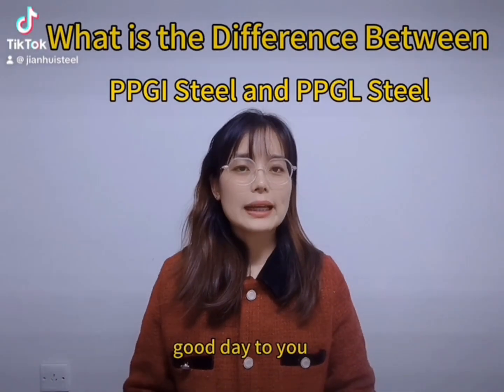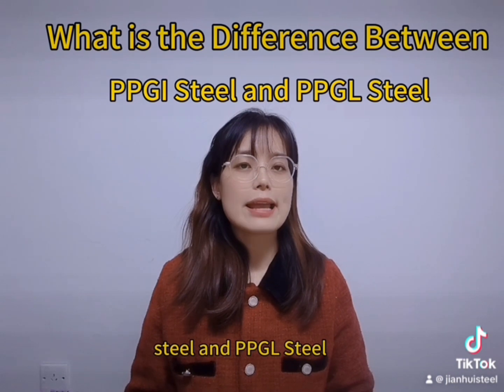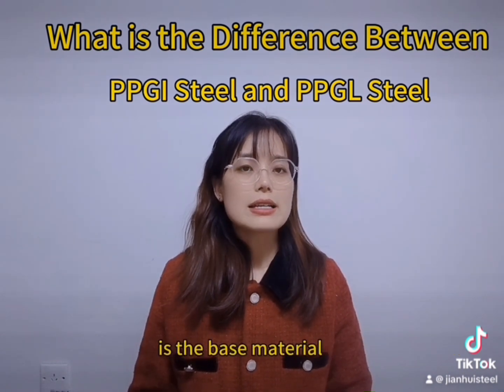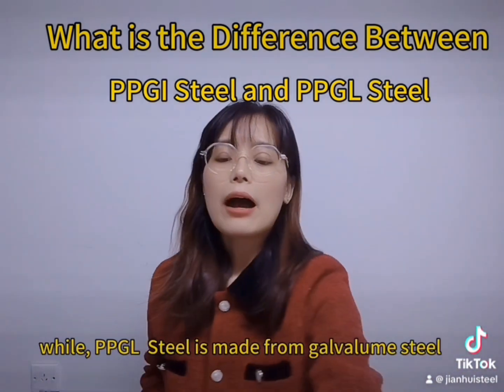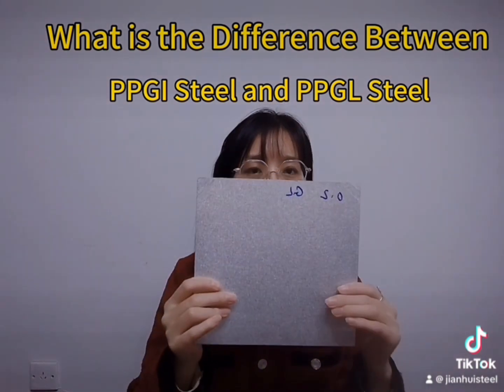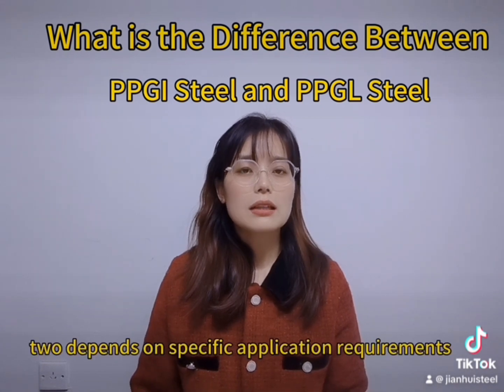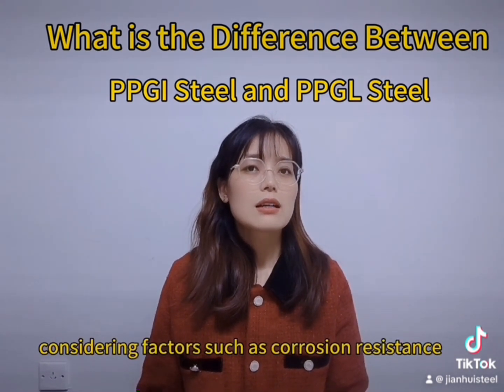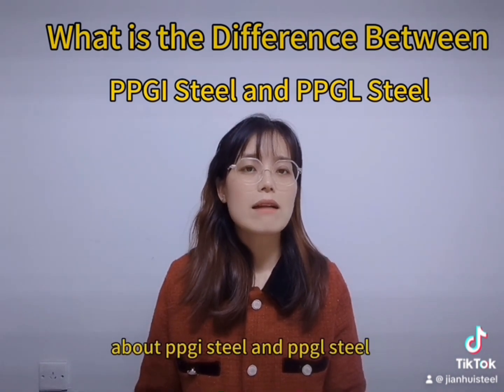What is the difference between PPGI Steel and PPGL Steel [ PPGI Steel VS PPGL Steel]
PPGI Steel VS PPGL Steel
What is the difference between PPGI Steel and PPGL Steel
1. PPGI (Pre-painted Galvanized Iron):
   - Base Material: PPGI is made from hot-dip galvanized steel, which is coated with a layer of zinc to protect it from corrosion.
   - Coating: The pre-painting process involves applying a layer of paint on top of the galvanized steel. This paint layer provides additional protection and adds color to the material.
   - Usage: PPGI is commonly used in applications where corrosion resistance and aesthetics are important, such as roofing, appliances, and construction.

2. PPGL (Pre-painted Galvalume):
   - Base Material:PPGL is made from hot-dip galvalume steel, which is a combination of galvanized steel and aluminum-zinc alloy coating.
   - Coating:Similar to PPGI, PPGL undergoes a pre-painting process where a layer of paint is applied to the galvalume steel surface. The aluminum-zinc alloy provides enhanced corrosion resistance compared to pure galvanized steel.
   - Usage:PPGL is suitable for applications requiring superior corrosion resistance, making it a preferred choice for environments with high humidity or exposure to harsh weather conditions.

In summary, the primary difference between PPGI and PPGL is the base material. PPGI is made from galvanized steel, while PPGL is made from galvalume steel, which includes an aluminum-zinc alloy coating. The choice between the two depends on specific application requirements, considering factors such as corrosion resistance, durability, and the desired aesthetic finish.
Welcome you to Jianhui Steel Co., Ltd . We are leading factory of Galvanized Steel, Galvalume Steel, Colour Steel Coil (GI, GL, PPGI, PPGL, STEEL PIPE) in China. This is Bella from Henan Jianjui Steel China. It is really nice to get in touch with you for business of Galvanized and Alu-Zinc steel coil. + Zinc-Aluminium Coated Steel in Coil (Galvalume - GL) + Galvanized Steel sheet in Coil (GI) + Pre-painted Galvanized Steel sheet in Coil (PPGI) + Pre-painted Zinc-Aluminium Coated Steel in Coil (PPGL) + Galvanized Steel Tube/Pipes Henry Do - / Export Sales Representative Email